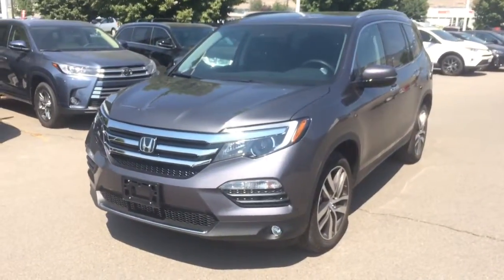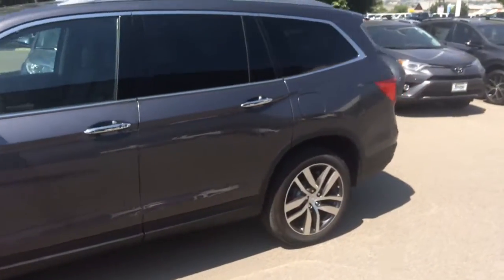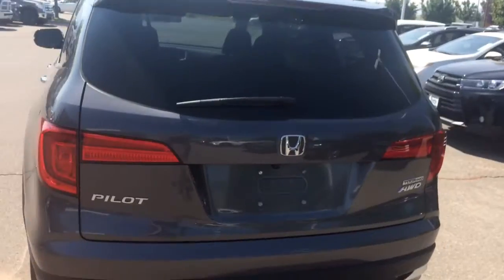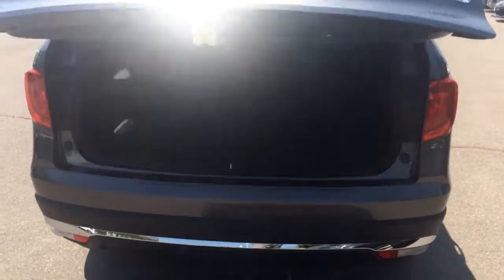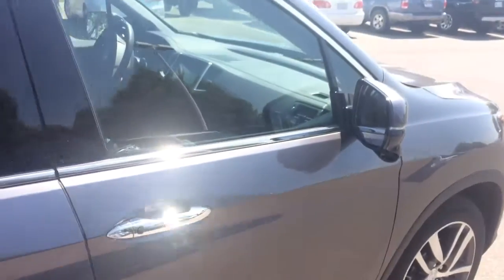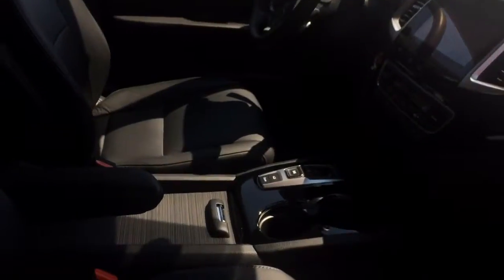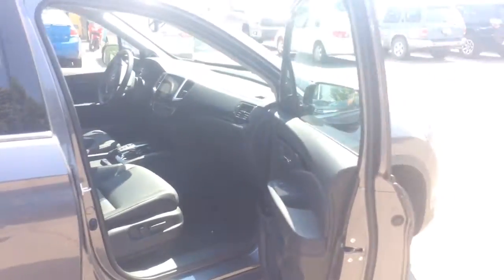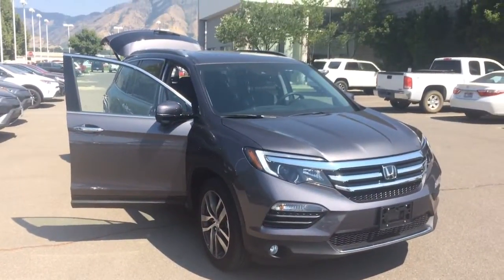USED 2017 Honda Pilot Touring